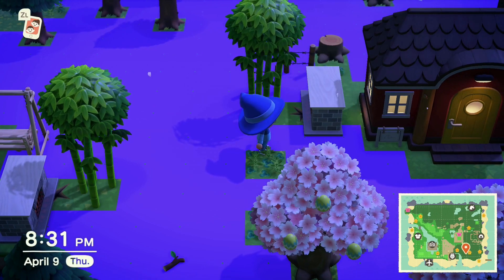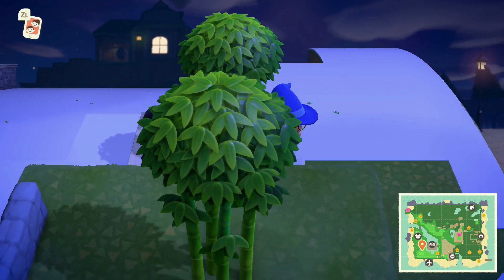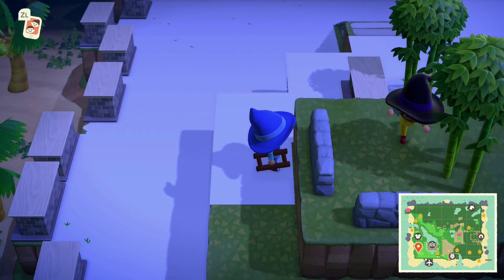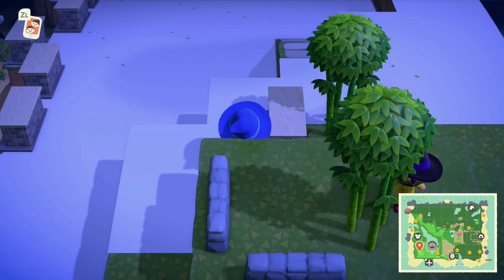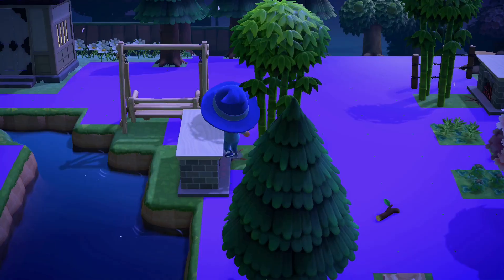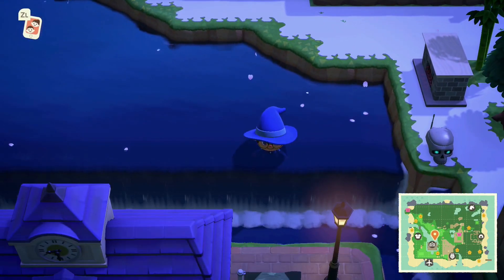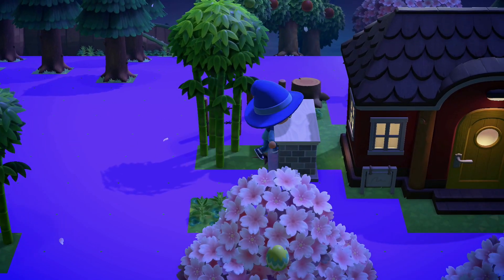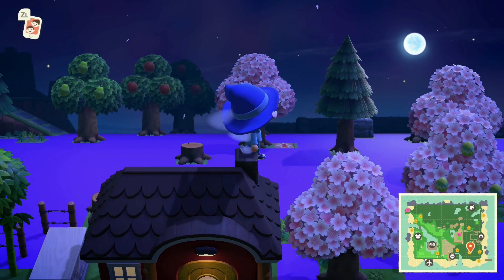Easiest Animal Crossing: New Horizons GLITCH Ever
Today we explore more Out of Bounds Glitches in Animal Crossing New Horizons. Using newly planted Bamboo shoots with a 2 by 1 box can clip the boundaries and many crazy things happen. Hope you all ENJOY!

Thanks!